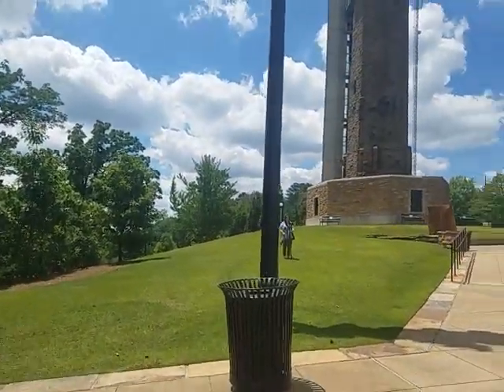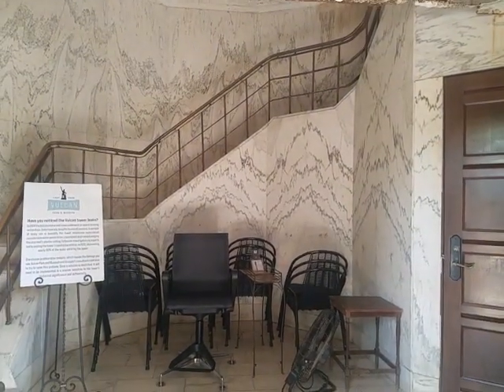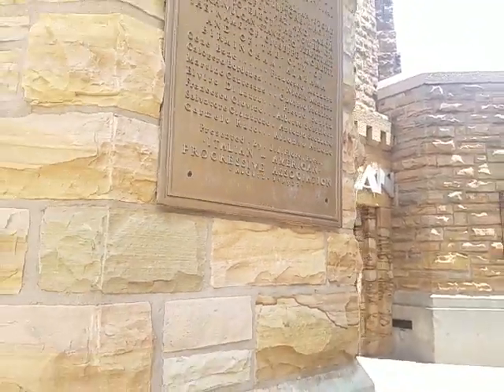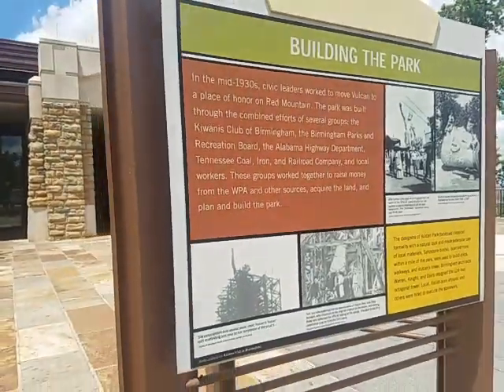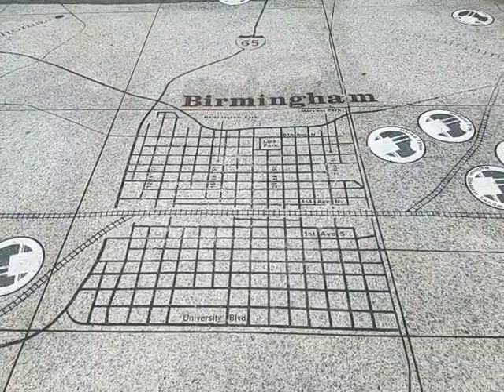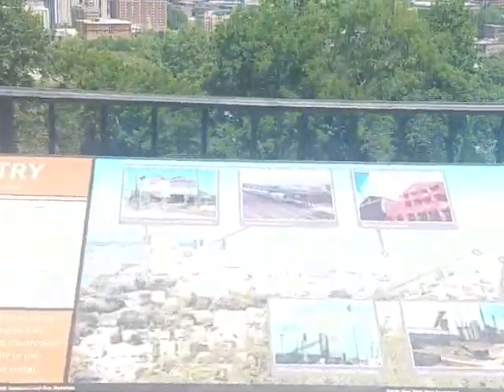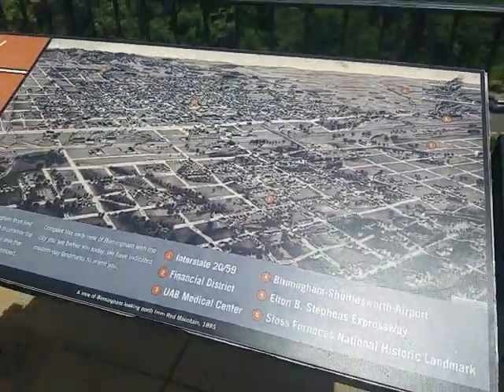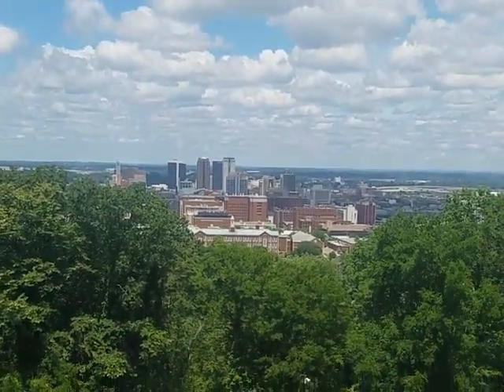Vulcan & VulcanPark high atop Birmingham, AL May 20, 2020 Musings from an actress @ time of pandemic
Showing you our fair Magic City, which was developed by natural resources and turn of 19th century Industry. A vibrant & rich history exists for our post Civil War Southern City. Hope you enjoy the virtual tour de jour :)